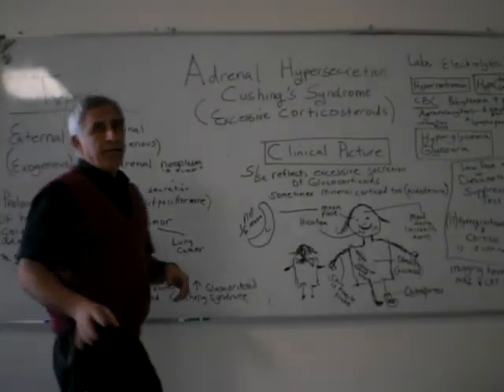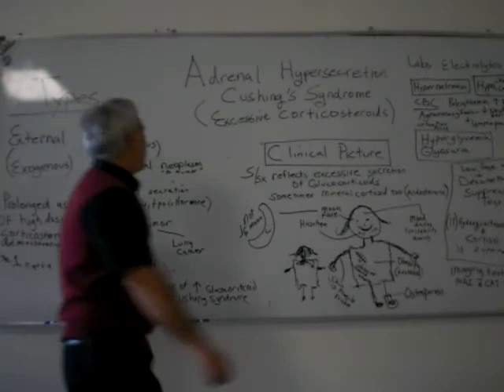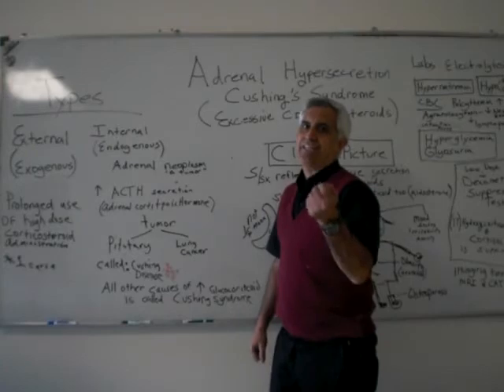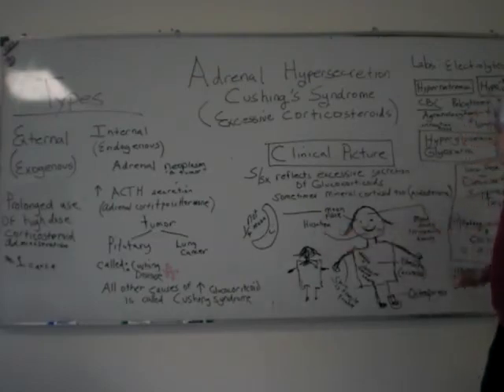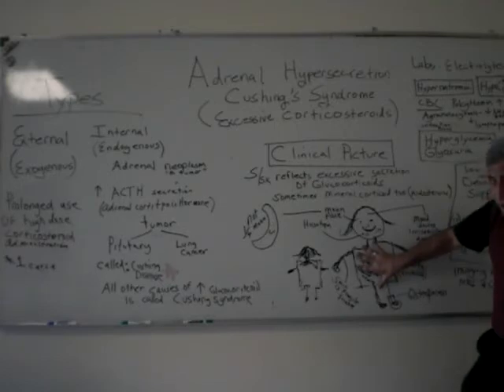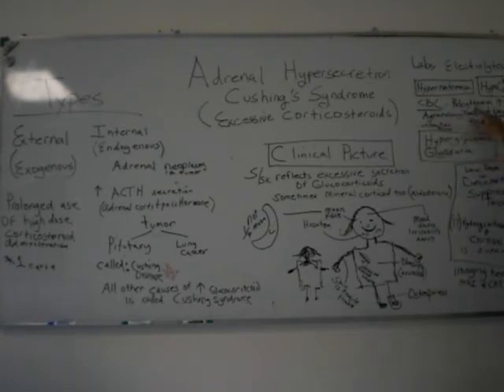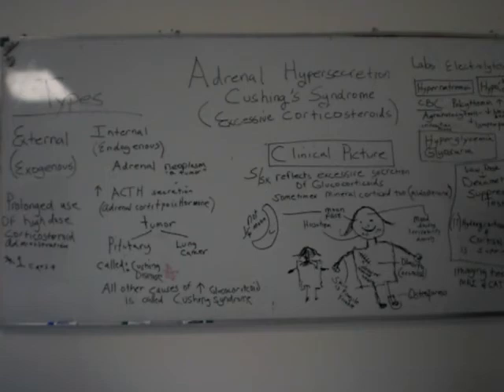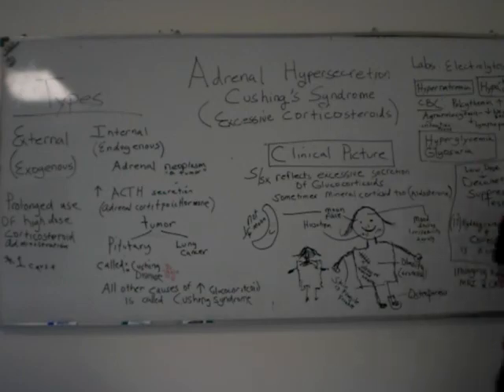Cushing Syndrome 2.MOV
Nursing   Cushing Syndrome